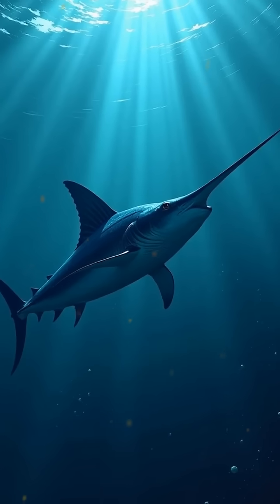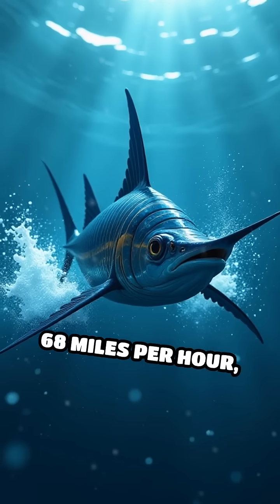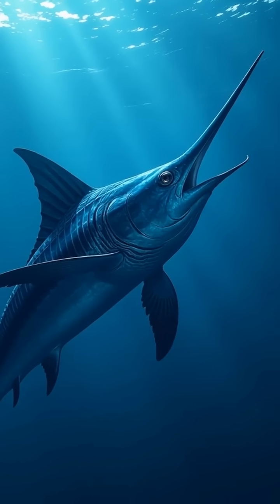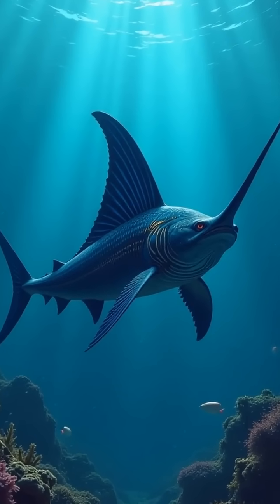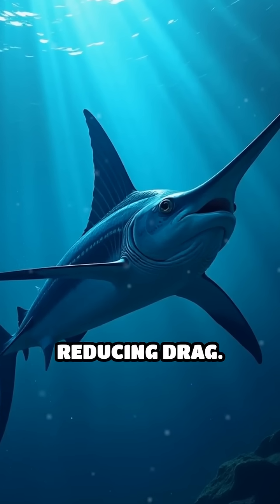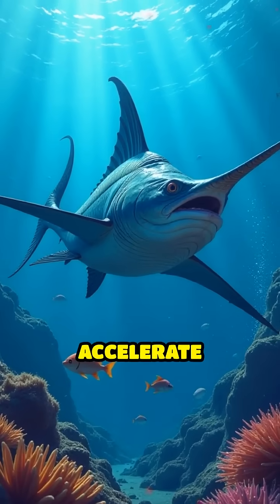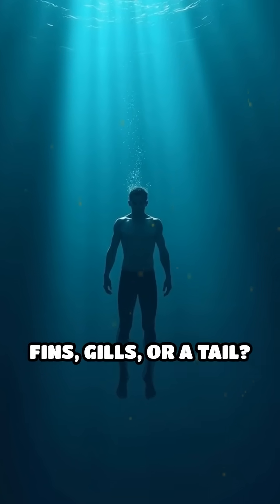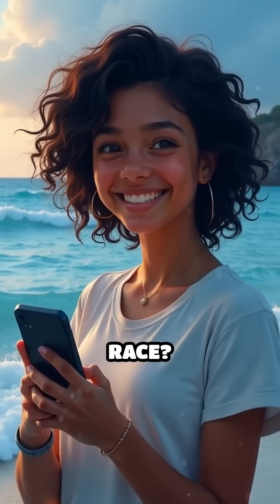How Sailfish Reach Insane Speeds in the Ocean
Did you know the sailfish is the ocean's speed demon? Discover how it hits 68 mph!